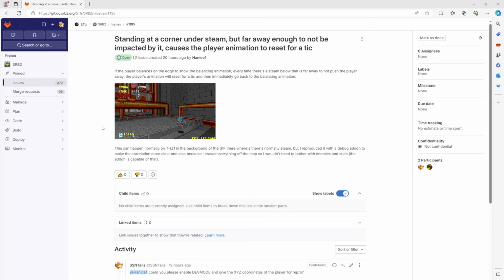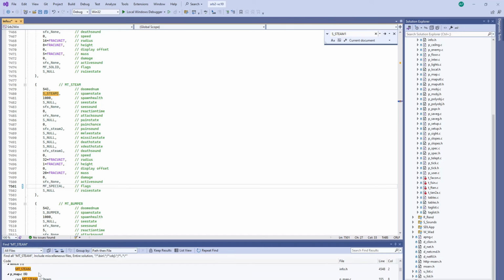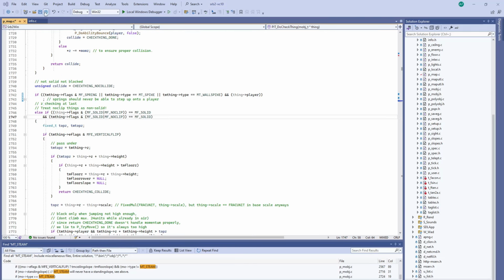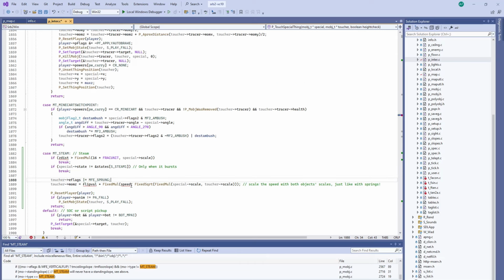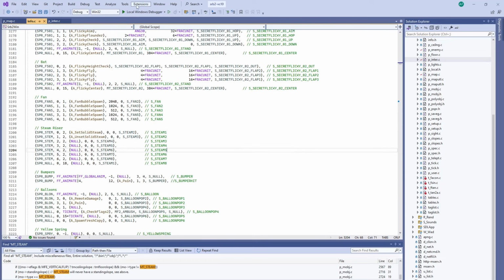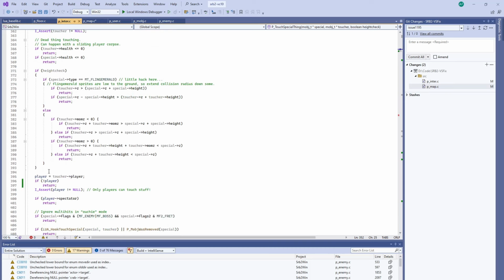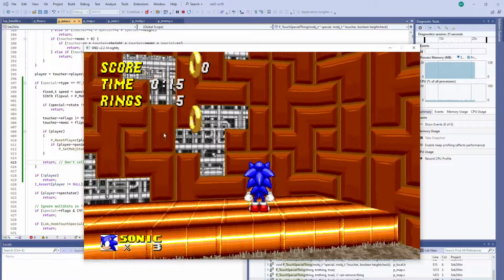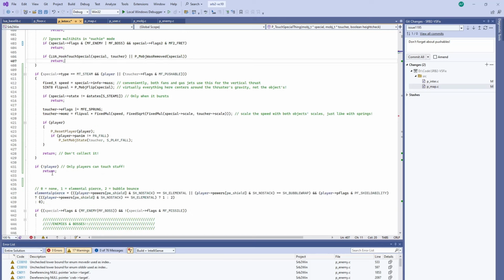SRB2 Issue #1195 - Steam causes the player animation to reset for a tic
This is first in a series of tutorial videos on fixing bugs in SRB2. Early on, several people were EXTREMELY patient with me (Cyan Helkaraxe, StroggOnMeth), and I would have killed for tutorial videos like these. Hope they help you on your learning journey!